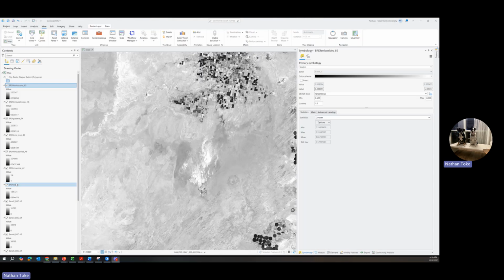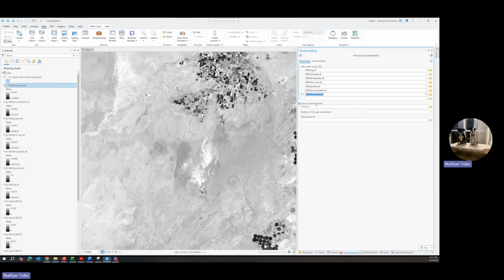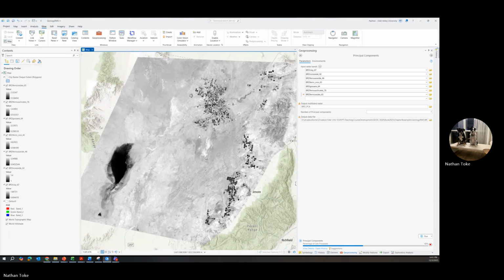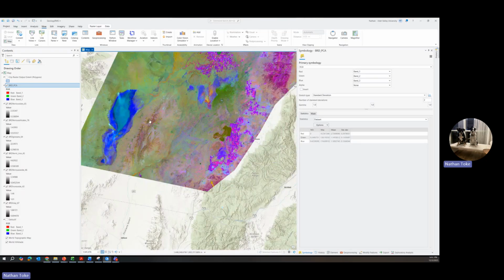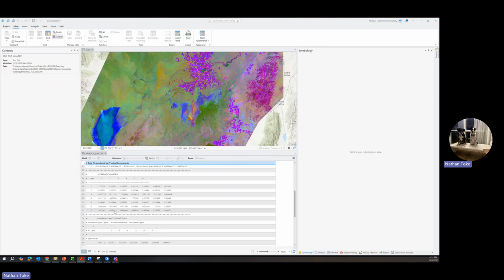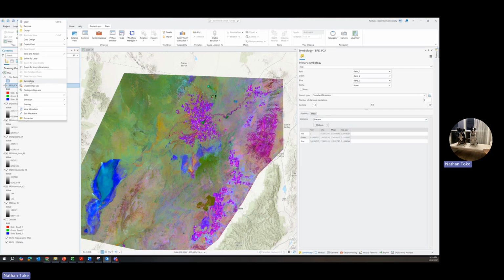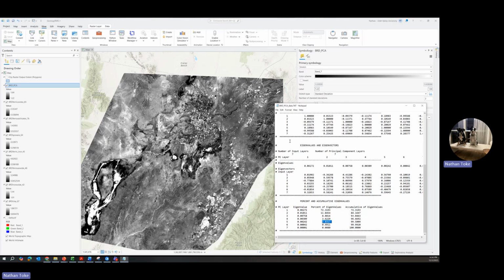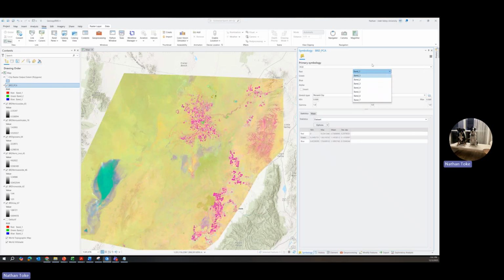AdvGIS_Ch4_Ex7_PCAgeology_video3a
Running PCA on seven band ratio rasters, initial visualization, and looking under the hood at the Correlation Matrix and Eigen Vectors to see how input variables correlate with each other and with the calculated Principal Components.